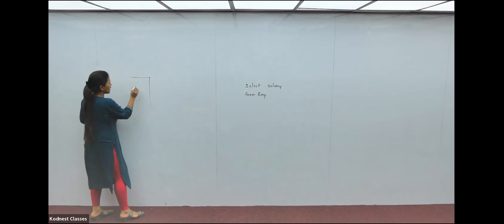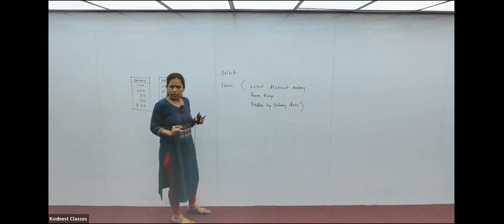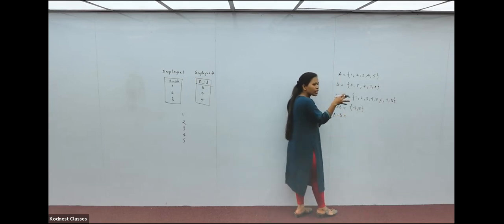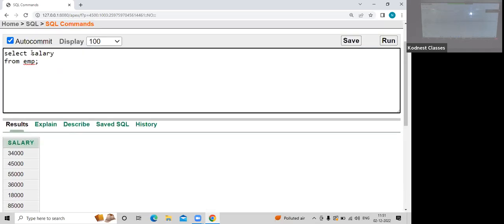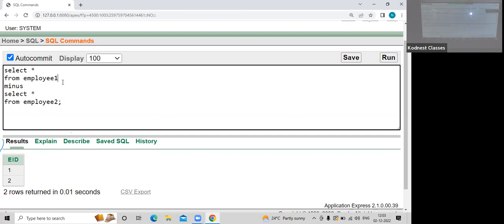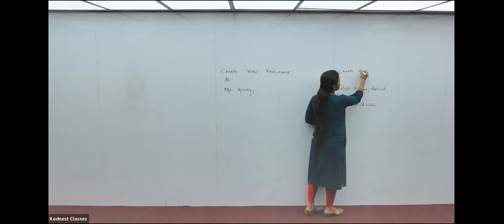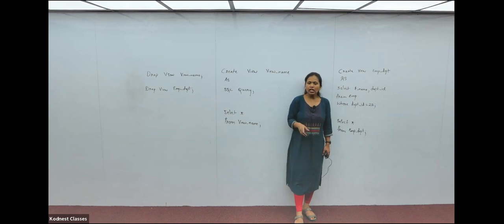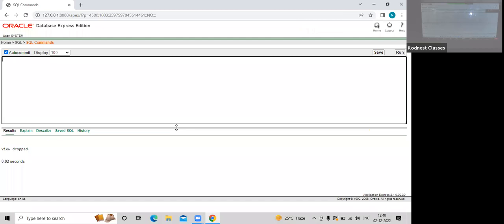SQL Class September (A1) Batch 2022 - 02/12/2022